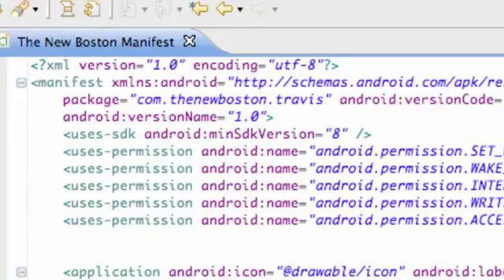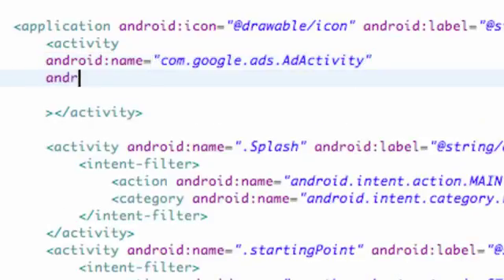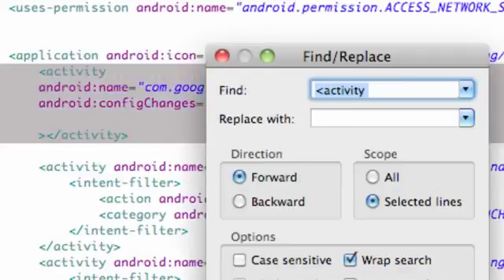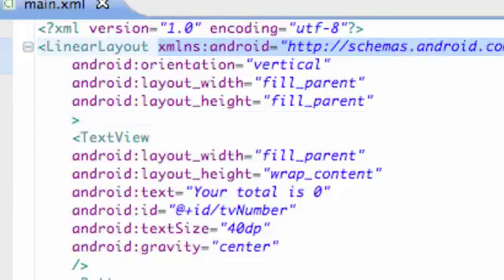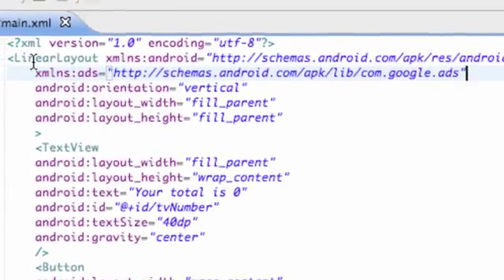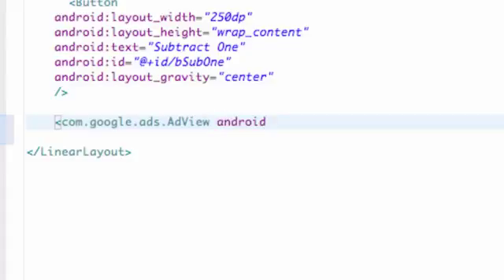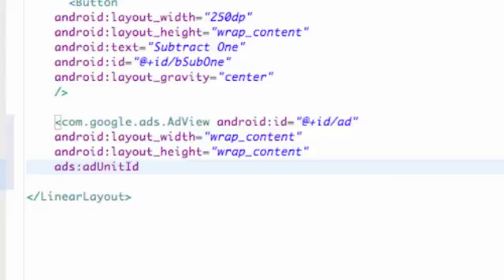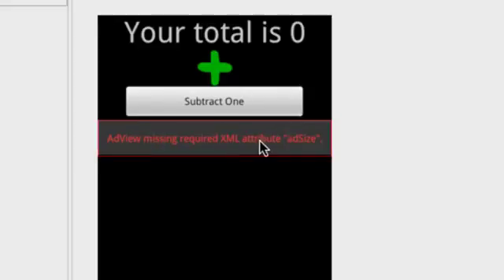Android Application Development Tutorials